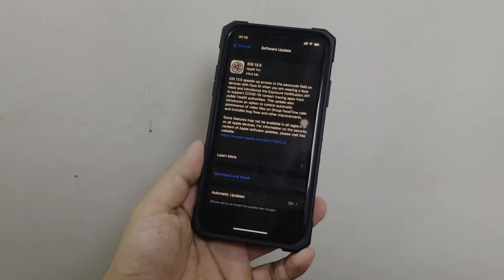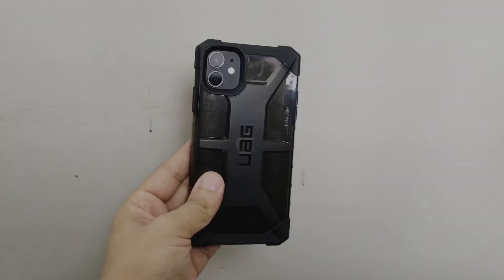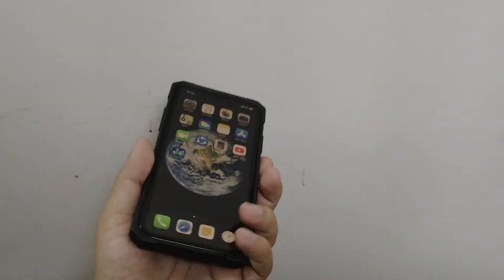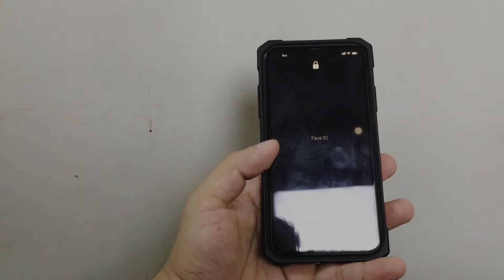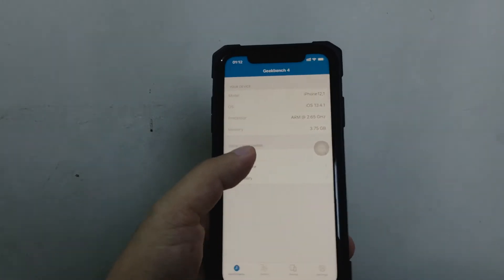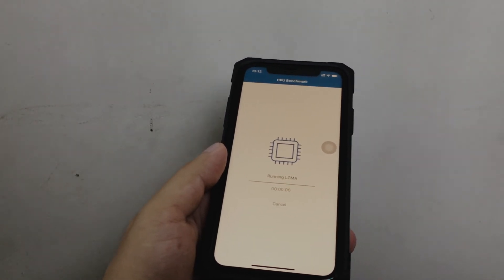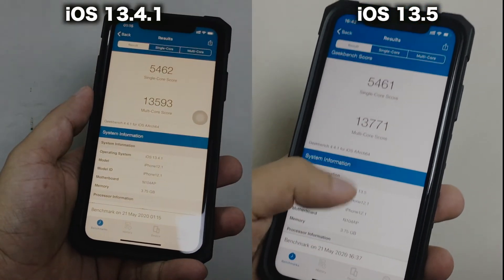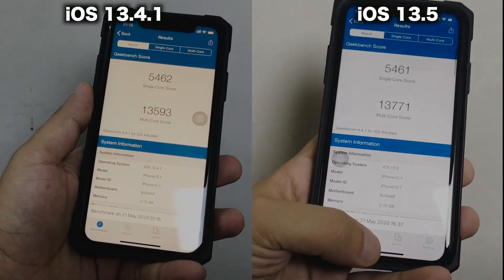iOS 13.5 changes! iPhone 11 benchmark test | iSuperTech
Any further questions, comments, concerns, feedback, suggestions, please be sure to go ahead and post that down below in the comment section of this video.